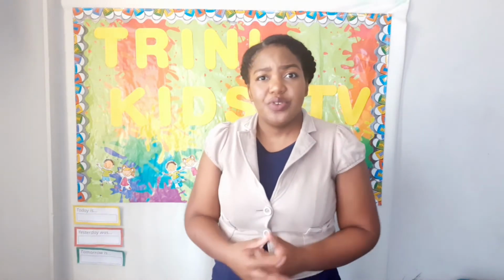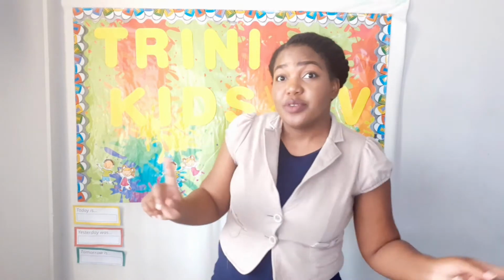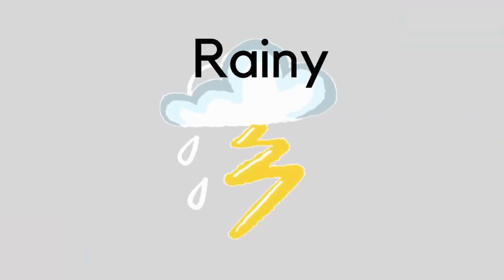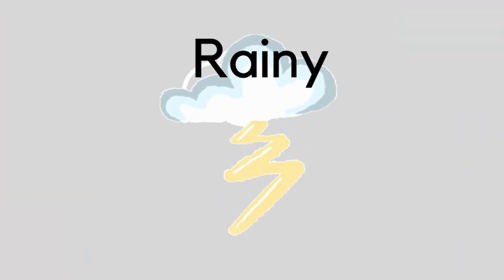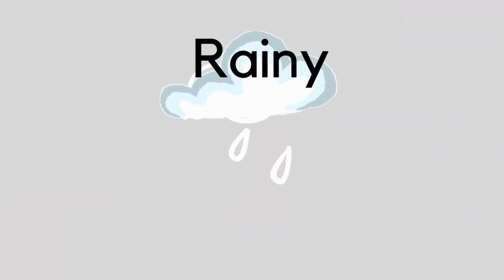A Friendship Sandwich. Circle Time Education. Hh-Haiti. Cooking Friday 11/06/21.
Join us today as we learn about what it takes to Make a 'Friendship Sandwich' and how important it is. Don't miss the crafting fun!!!

GO TO THE ABOUT SECTION.